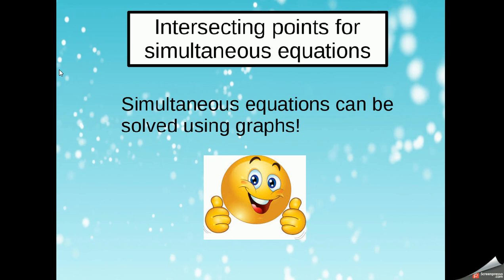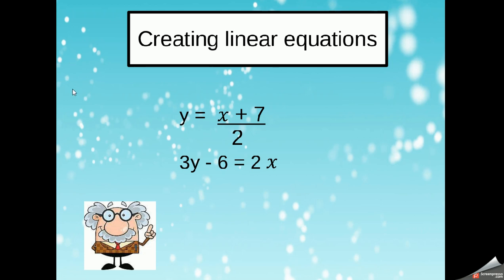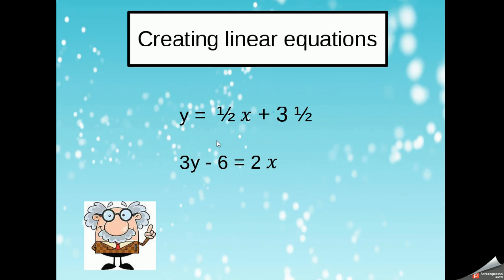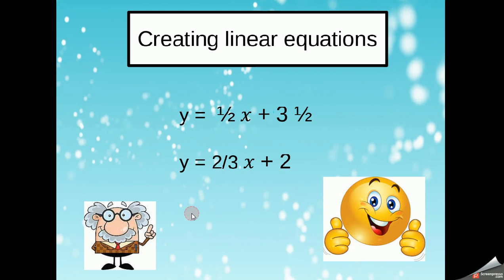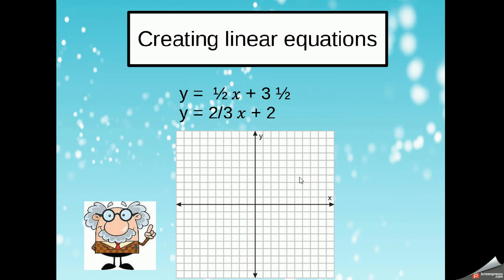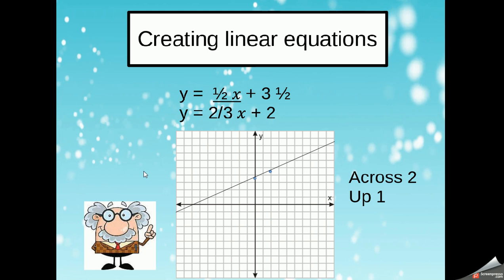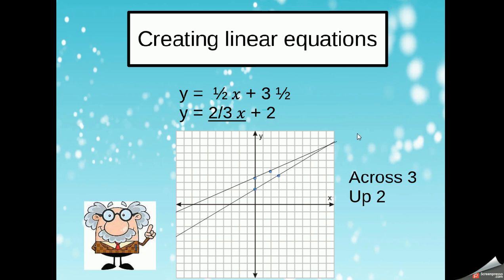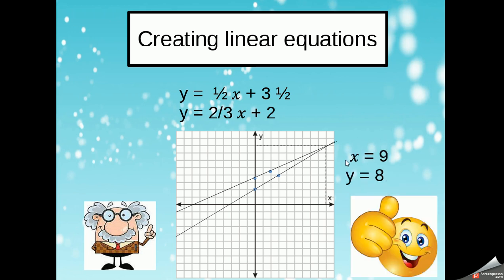Maths GCSE video 75 solving simultaneous equations by graph